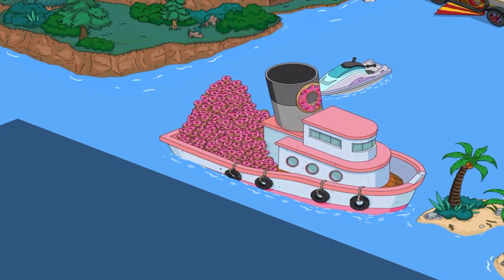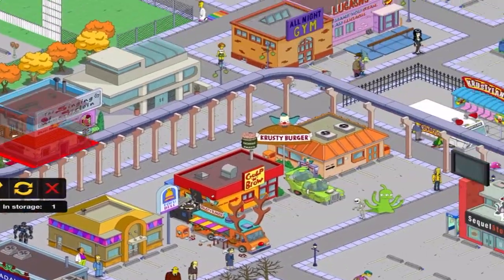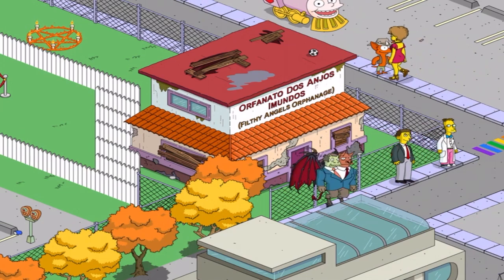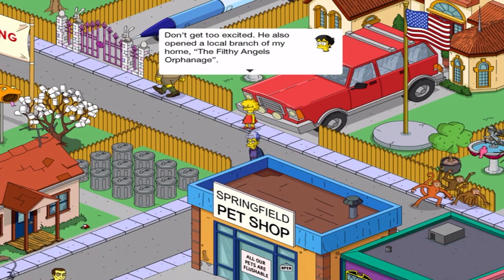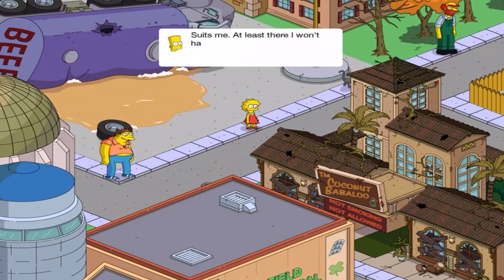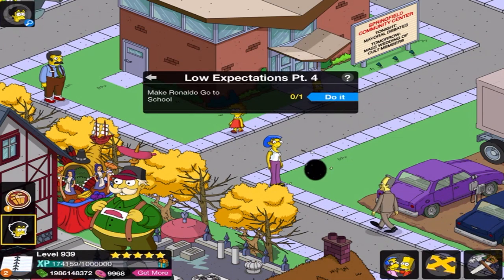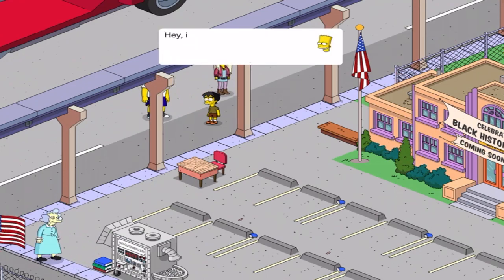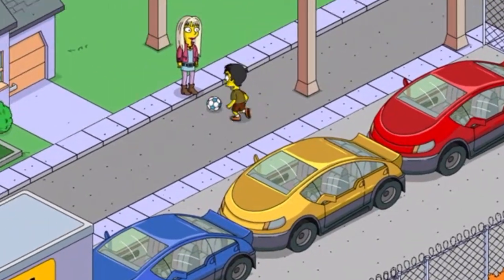The Simpsons: Tapped Out - Ronaldo - Premium Character Walkthroughs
Next up is Ronaldo for (originally) 30 donuts. This is a series in which I buy a premium character and do their questline in The Simpsons: tapped Out!